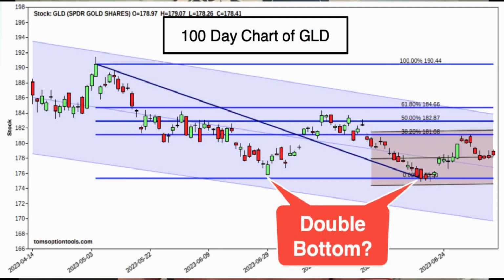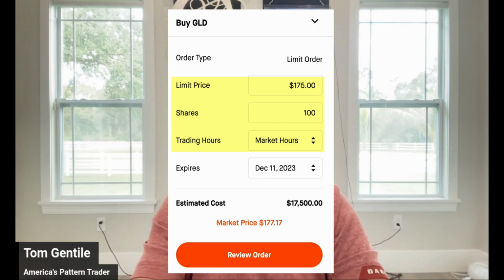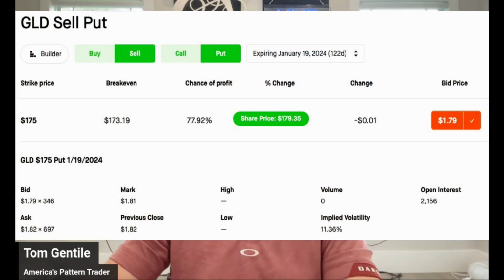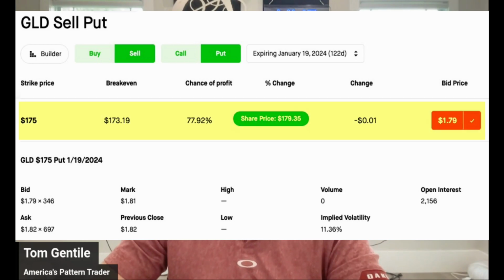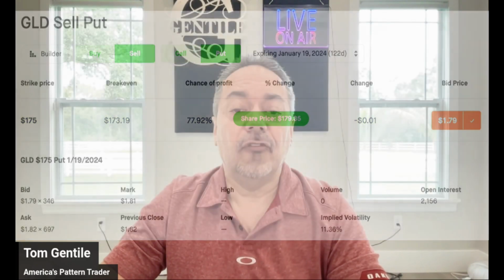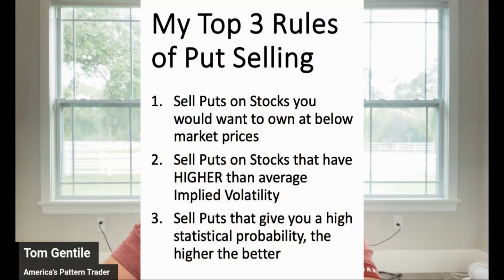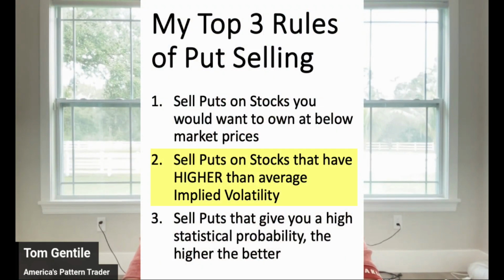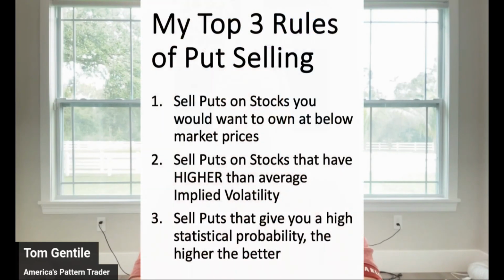Get Paid to Buy Gold... Here's How!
In this video, we're taking a look once again at Gold and GLD, and how to get paid to buy GLD below market prices, using a short put option.  Plus my rules to trading short puts... Enjoy!

After watching this video, you'll know whether or not now is the right time to invest in gold, and you'll have all of the information you need to make an informed decision!

14 for $14 TRIAL TO TOMS OPTION TOOLS INCLUDES ONE TO ONE TRAINING SESSION – CLICK HERE!

Philosophy
90% of Traders will Trade what they think is happening
9% of Traders will Trade what they see happening
1% of Traders will trade what no one else sees happening